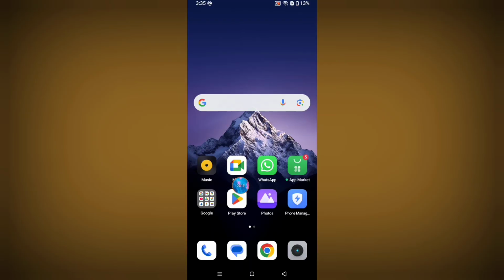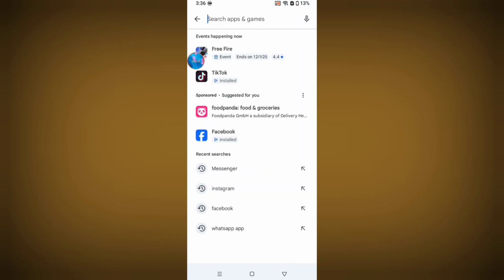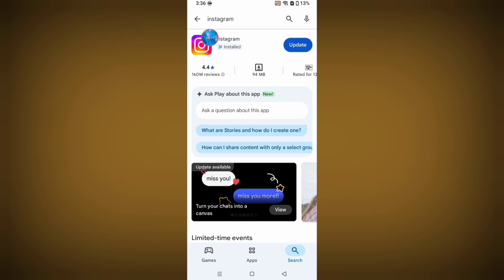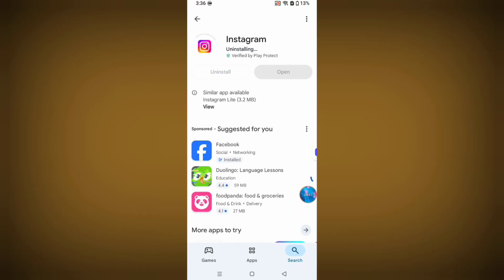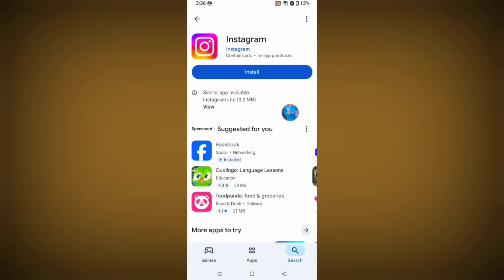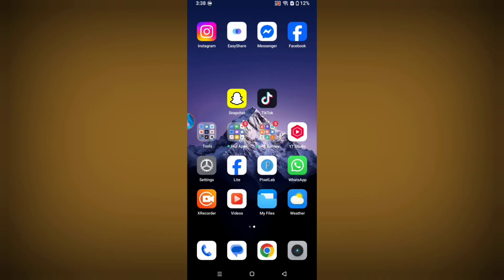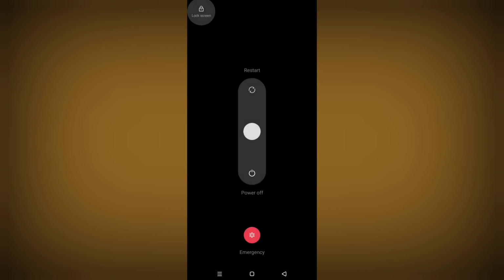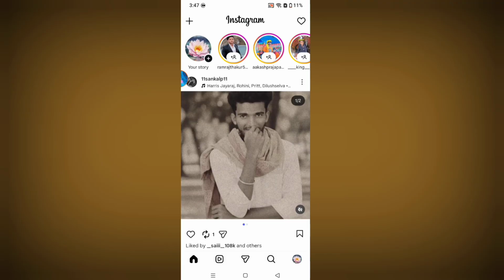Fix Instagram Can't create group Not everyone can be added to this chat Problem || Solved